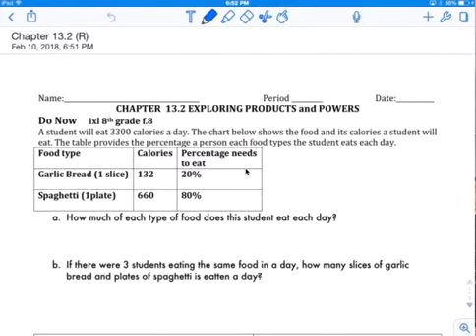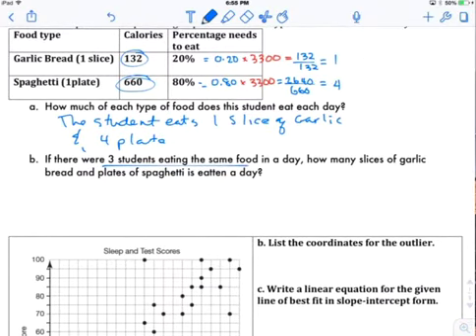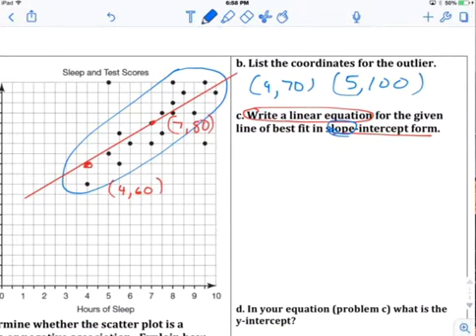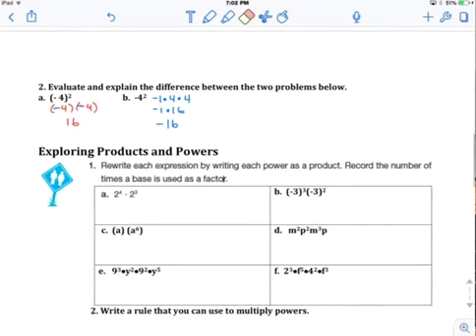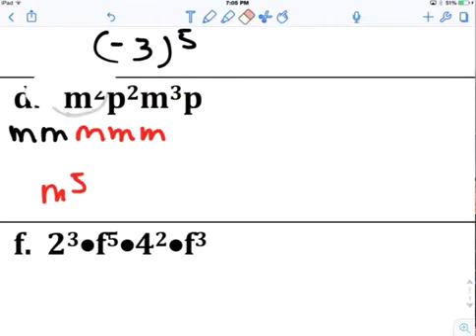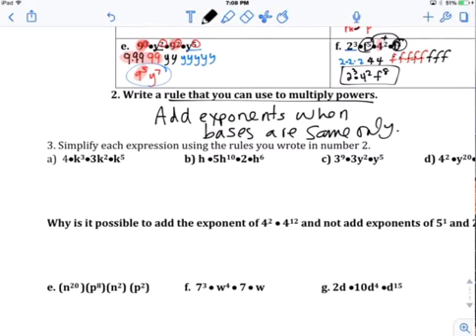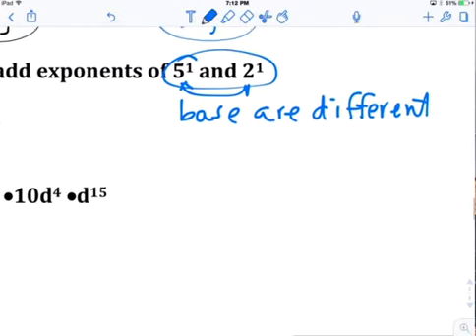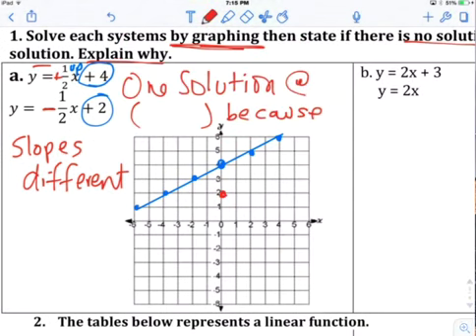Chapter 13 2 R